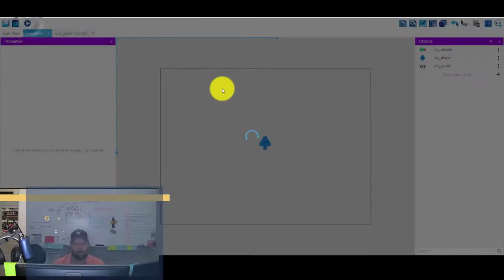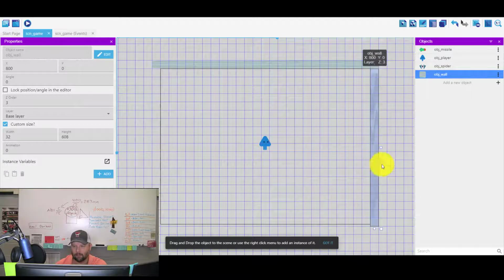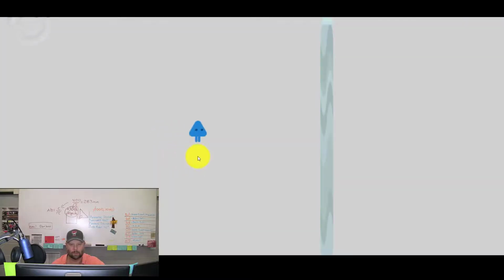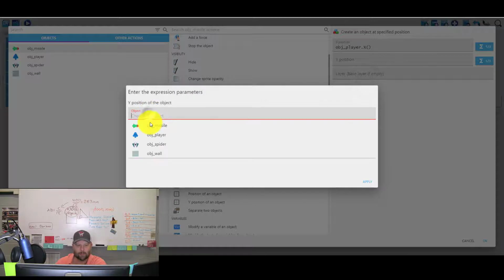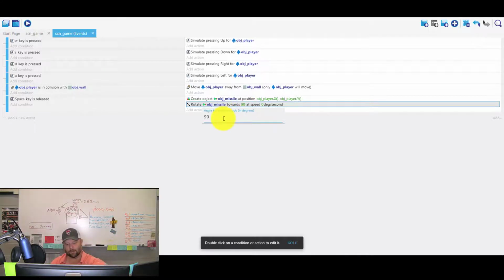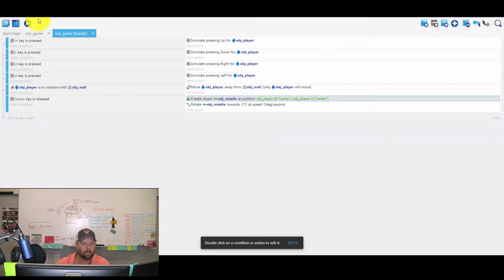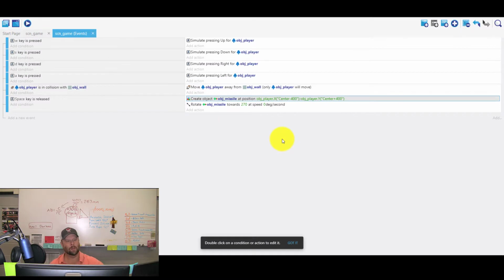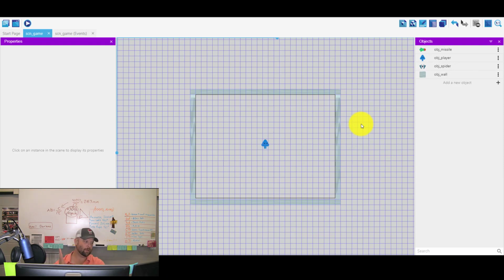Chapter3 Exercises Part2